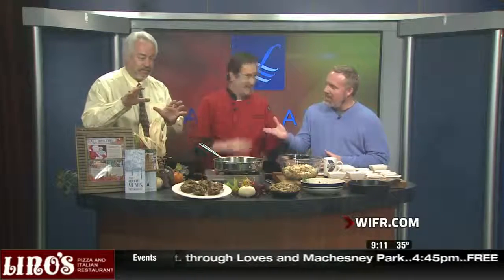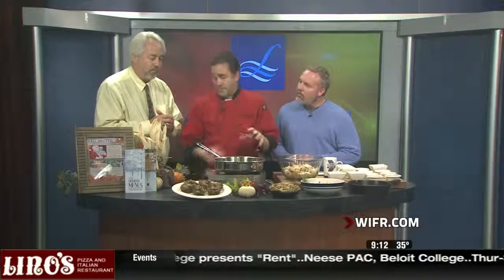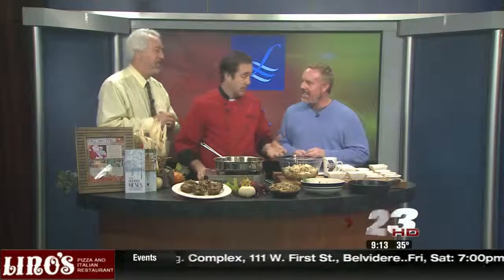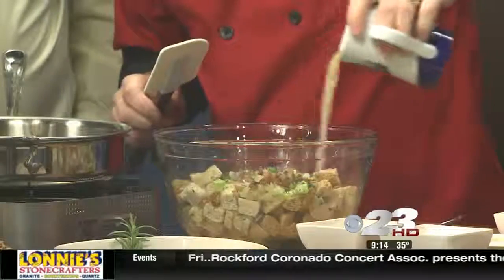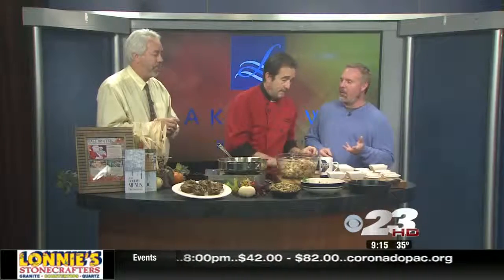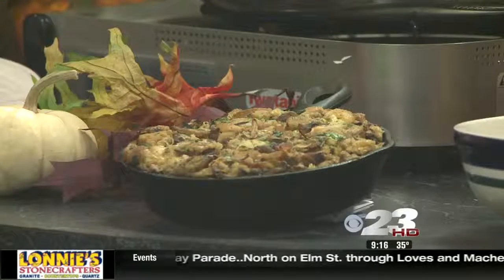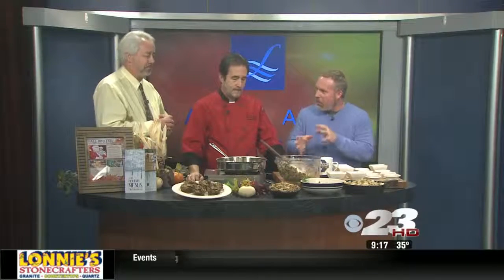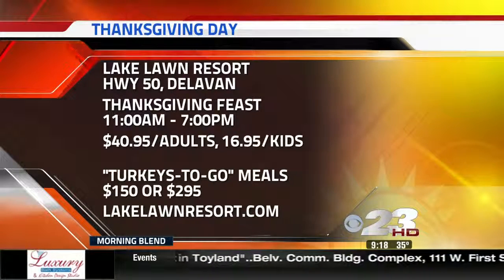Chef David Ross's Cooking Demo at WIFR Rockford